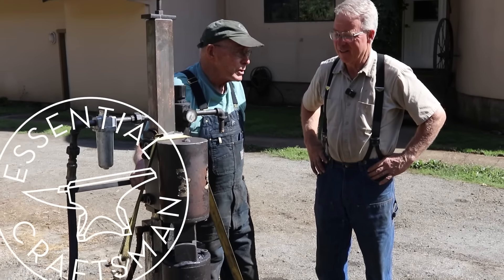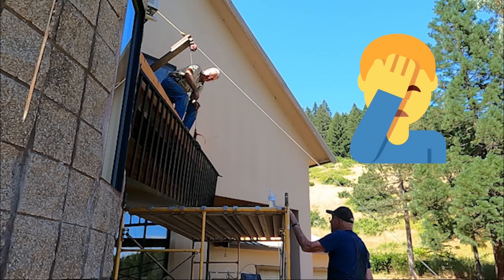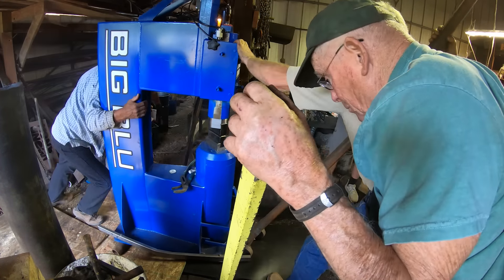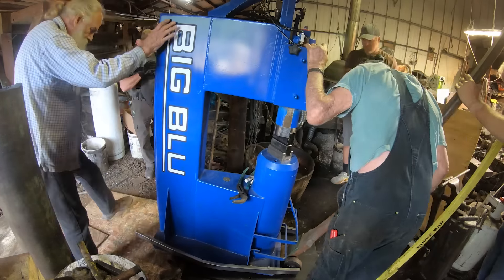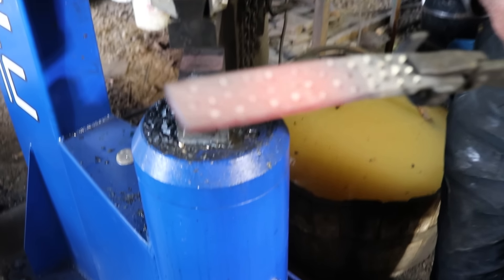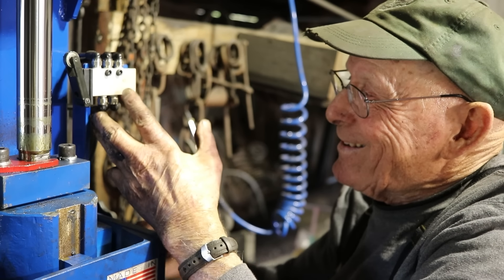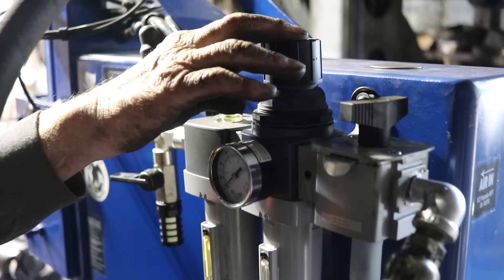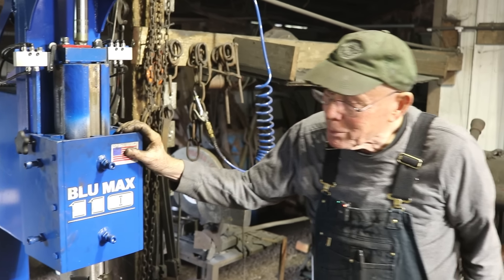Big Blu Power Hammer Install and Review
Cy Swan, after 30 years, finally killed his 'Bull' Power hammer... and has replaced it with a 'Big Blu' and he's loving it. Watch us wrestle this thing into his shop:  Here's a tour of his shop: